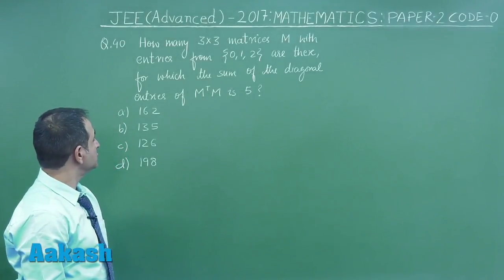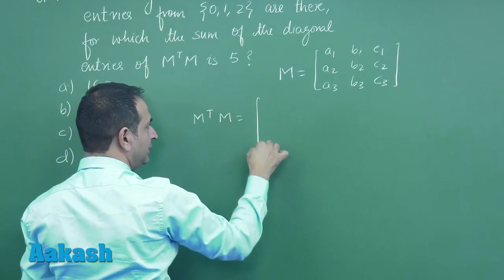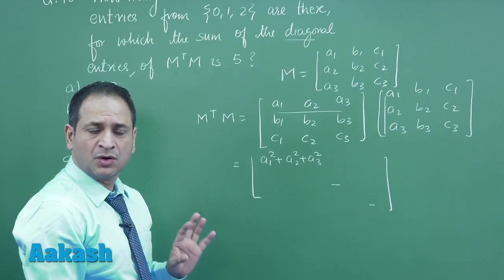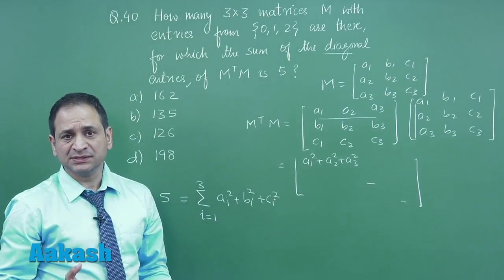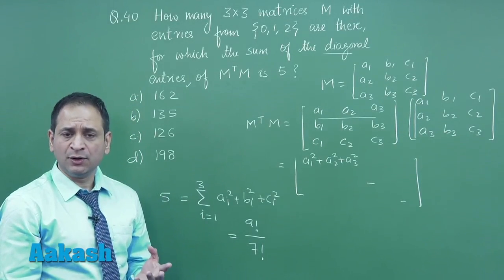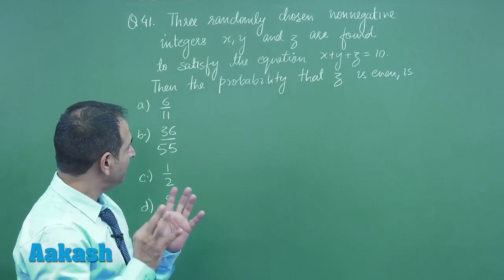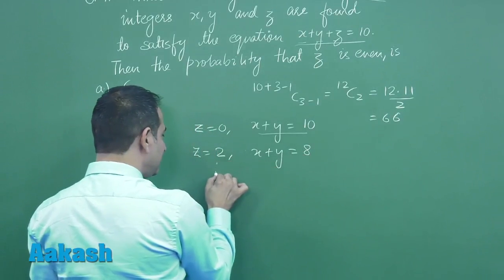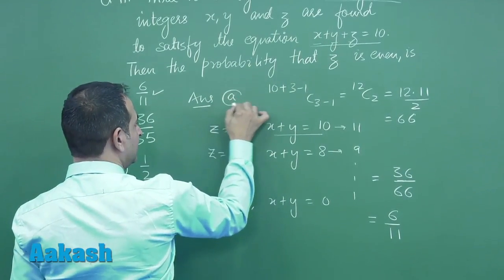JEE Advanced 2017: Video Solution & Answer Key for Maths (Paper-2) Questions 40 & 41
Find JEE Advanced 2017 Maths (Paper-2) Video Solution for questions 40 &41 (code-O) prepared by Aakash Institute. This video gives complete in depth explanation to the questions. Know the solutions in detail with the help of subject experts. The experienced faculty at Aakash is committed to every student’s academic well - being and offers excellent guidance to crack entrance exams.